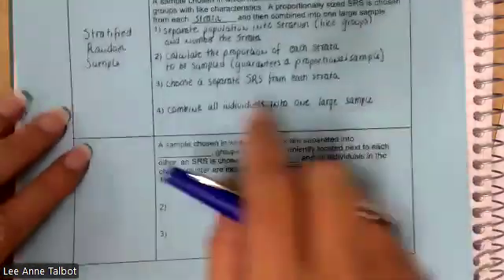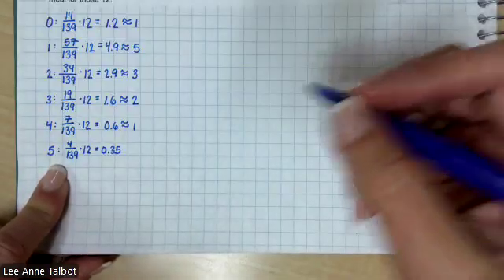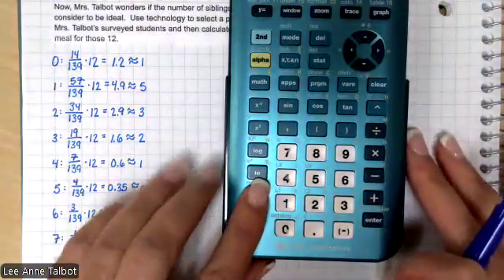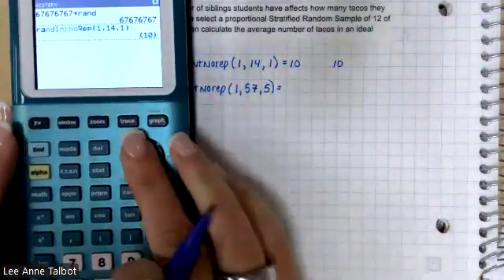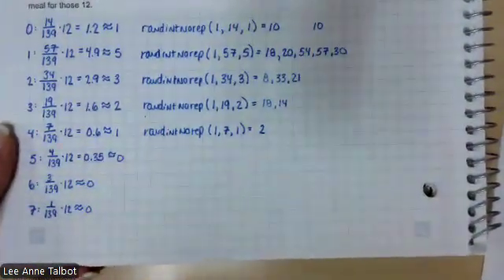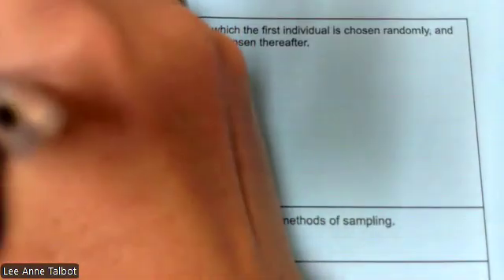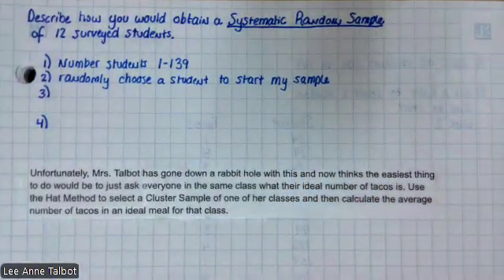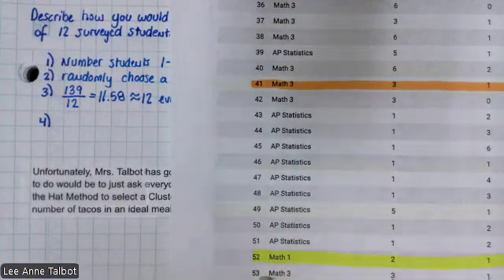9/26 - AP Statistics - 4.1B Notes Continued